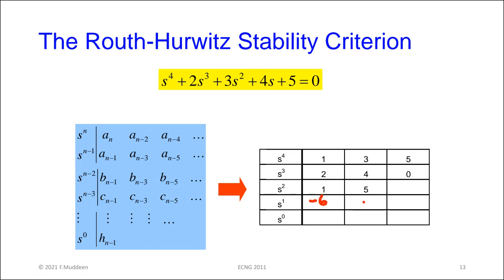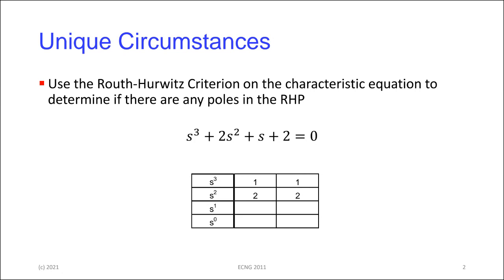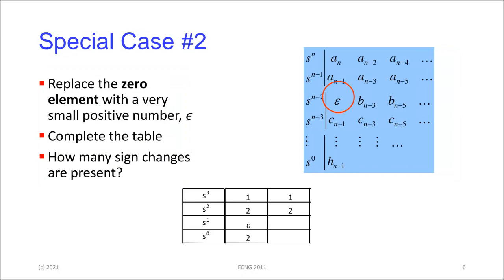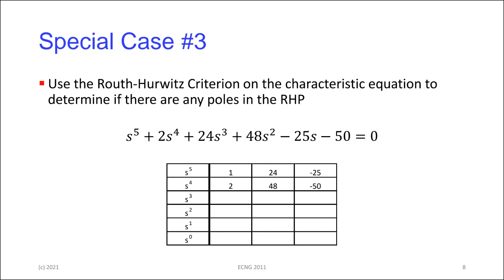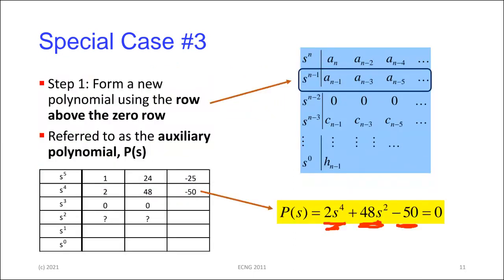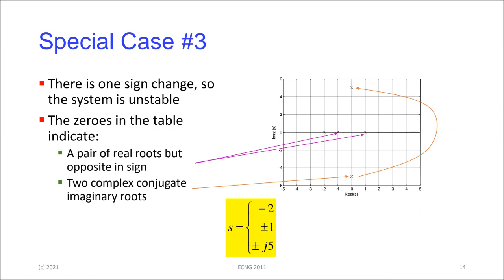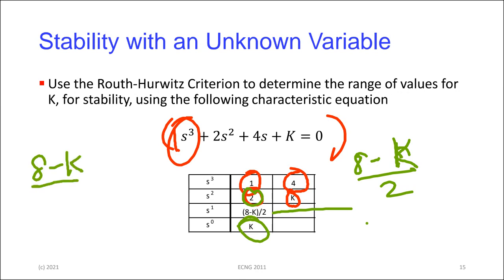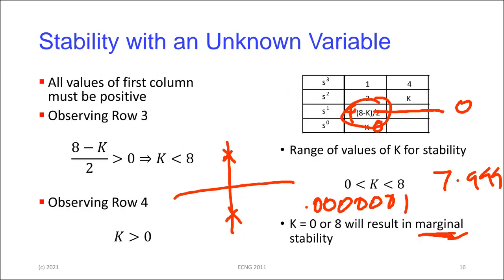ECNG2011 Stability and the Routh Hurwitz criterion II